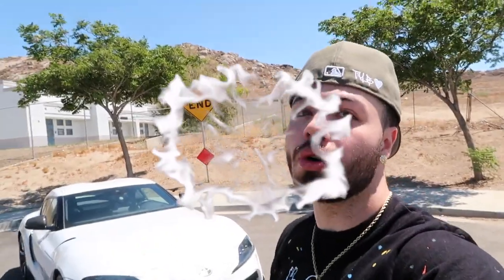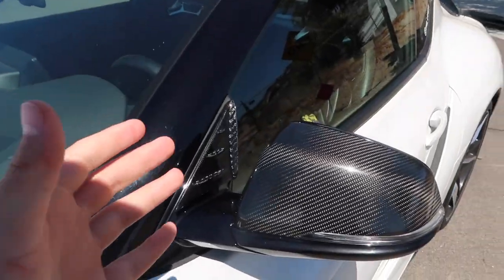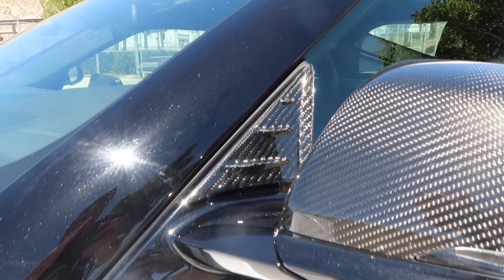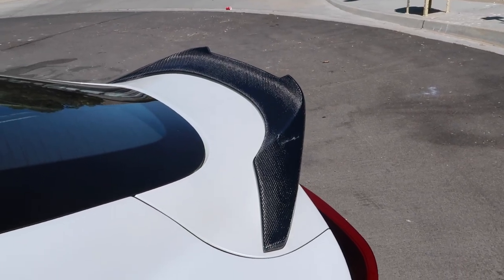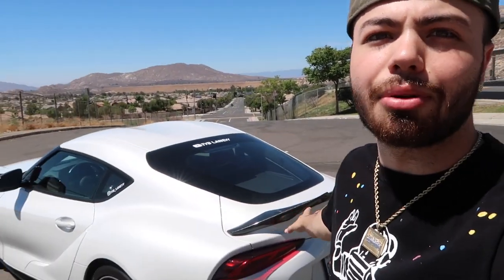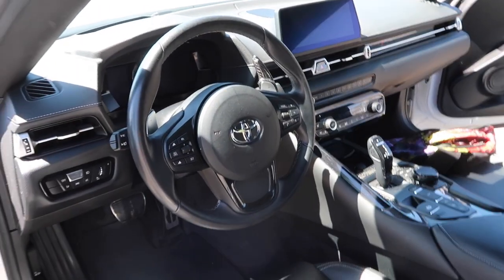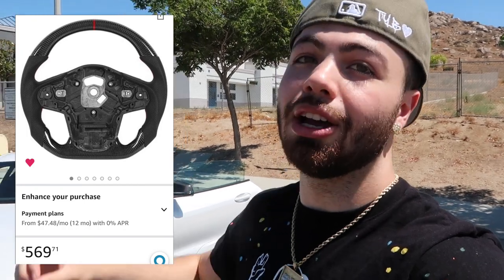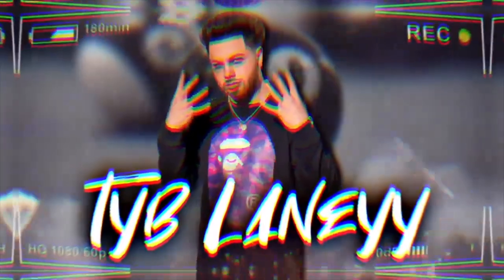TOP 5 AMAZON MODS FOR MK5 SUPRA!!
WIND BUFF

DUCK BILL

CARBON STRIP

PADDLE SHIFTERS